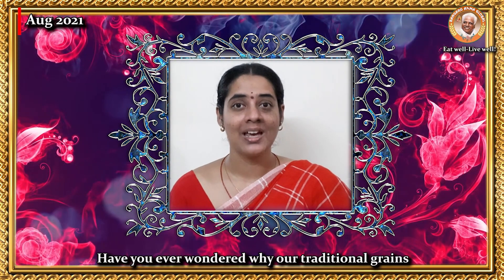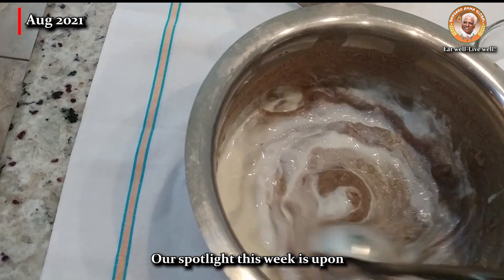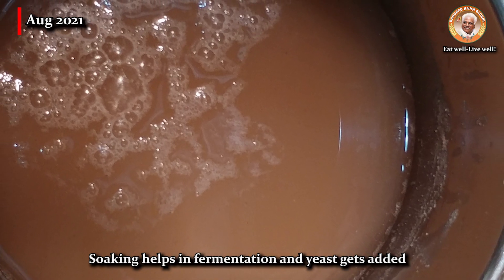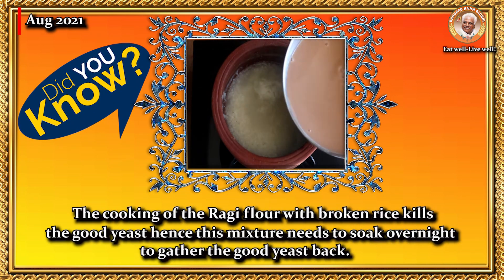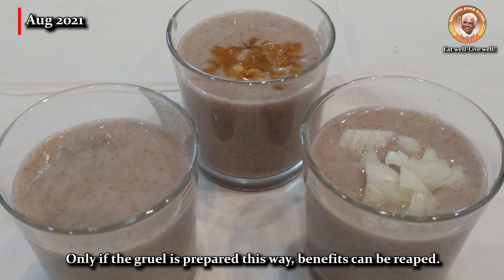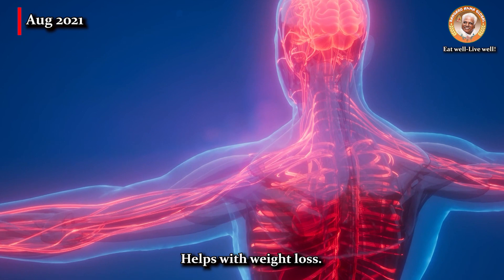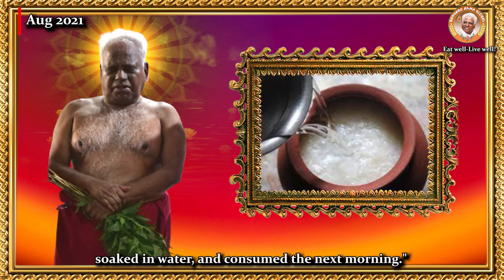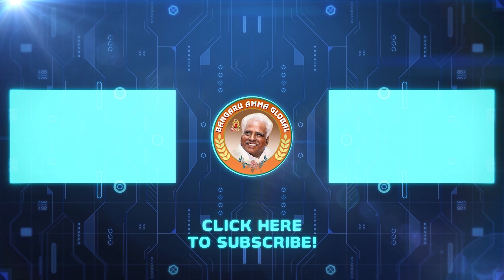Eat Well - Live Well - The Ragi Food | Food as Medicine | August 8, 2021 | Om Sakthi Global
Have you ever wondered why our traditional grains have been gaining momentum over the past few years? What has changed or what is lacking in the popular grain "rice"?

In a "whole" grain, its most important part, the "endosperm"  and a lot of other essential nutrients are preserved even after processing.

Before the 1950s, whole grains like barley, brown rice, amaranth, and ragi were staples in our traditional diet after which rice took over completely.

Our spotlight this week is upon the Ragi gruel or "Koozhu", The Superfood!

 Ragi, or Finger Millet, is a grain that originated in Africa, they are too tiny to be polished or processed and therefore, are consumed in their purest form.

Let us walk you through the steps of making Ragi gruel or "Koozhu", "The Super Food"

Step 1 - Day 1
· Mix Ragi flour with water and soak overnight
Why should you soak overnight?  Soaking helps in fermentation and yeast gets added making the batter sour.

Step 2 - Day 2
· Cook broken rice (Noi rice) in boiling water, similar to how we cook rice.
· Once the broken rice is cooked well, Add Ragi batter, mix well and cook them together.
· The mixture (gruel) now becomes thick.
· Remove from fire and allow it to cool.
· Note, the gruel is still not ready for consumption.

Did you know - The cooking of the Ragi flour with broken rice kills the good yeast hence this mixture needs to soak overnight to gather the good yeast back.

Step 3 - Day 3
· On day 3 the gruel should have been set well and is now ready to be consumed.
· Before that - Mix the gruel with the required quantity of yogurt or buttermilk. Add onion for taste. Mix well and then consume. Only if the gruel is prepared this way, benefits can be reaped.

This Ragi gruel that is rich in iron, calcium, probiotics, Vitamin D and dietary fiber comes with the following benefits:
Iron- ✅
Calcium - ✅
Probiotics- ✅
Vitamin D- ✅
Dietary fiber- ✅

1. Relaxes the Body  - No more anxiety, depression, or insomnia(sleeplessness).
2. Healthy bones and teeth and prevents osteoporosis
3. Helps in controlling diabetes
4. Provides Anti-aging benefits for skin and hair
5. Battles Anemia
6. Helps with Weight loss
7. Strengthens and protects the uterus from fibroids and other uterine diseases

Conclusion – So Dear Viewers, we just saw why Ragi among other millets is placed at the pinnacle of food grains. No wonder Amma has always been insisting on consuming this gruel for better immunity and strength. We look forward to seeing y`all on our next edition of "Food as Medicine" on the Bangaru Amma Global YouTube channel. Thank you so much for tuning in and until next time.

 Om Sakthi